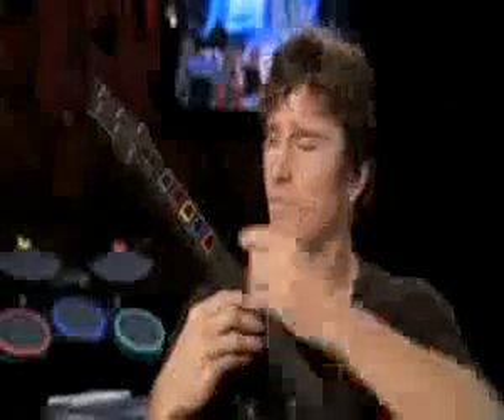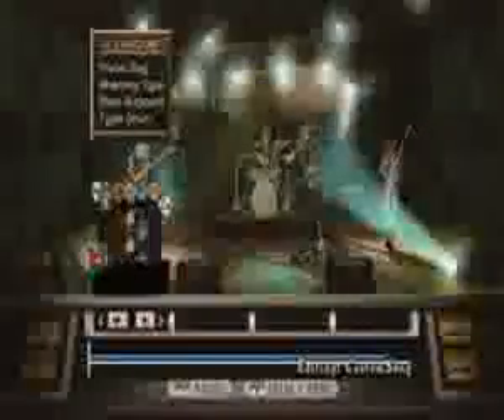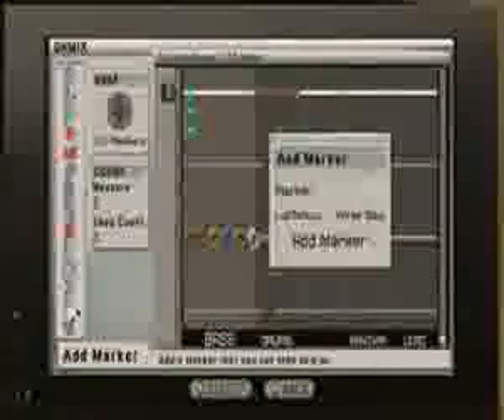ML 7516897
Video Migrado